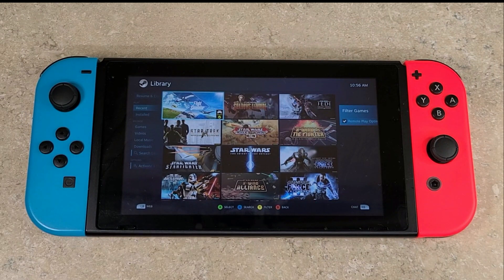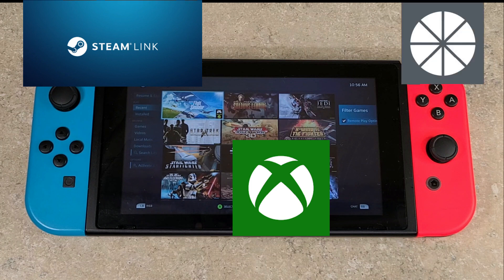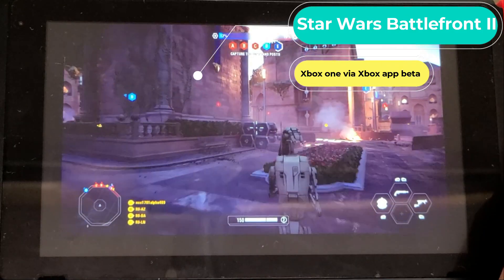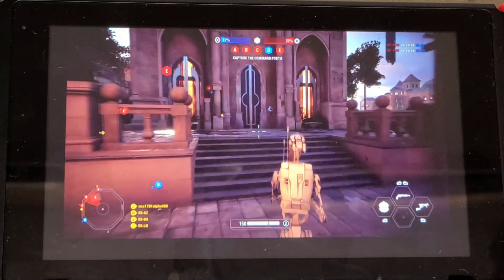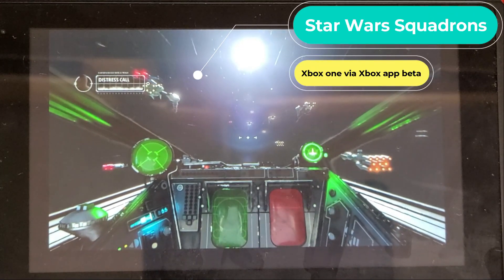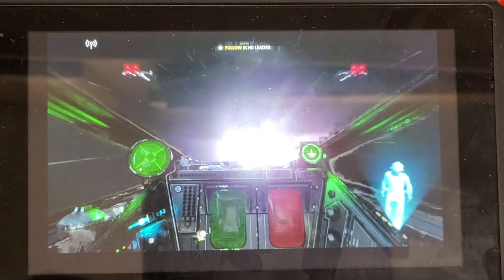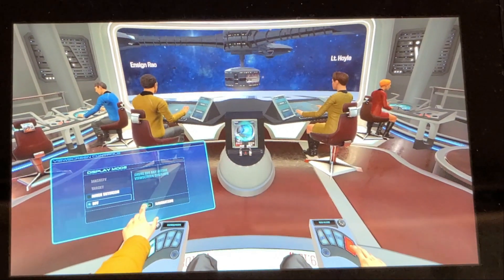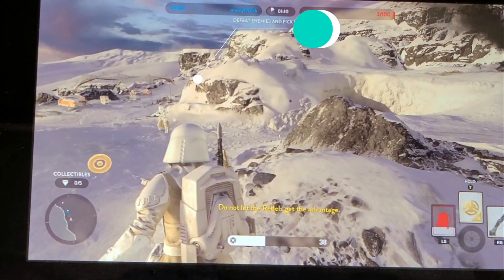Steam Link, Moonlight, Xbox on Nintendo Switch Streaming Test Android 10 Switchroot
Taking a look at the performance of Steam Link, Moonlight, and the Xbox App on a Nintendo Switch with the lastest Android 10 Switchroot build Installed.

RCM loader I use: